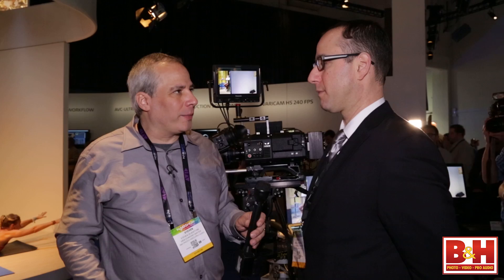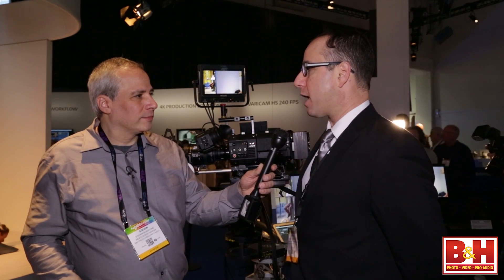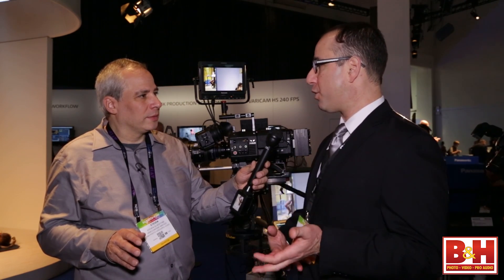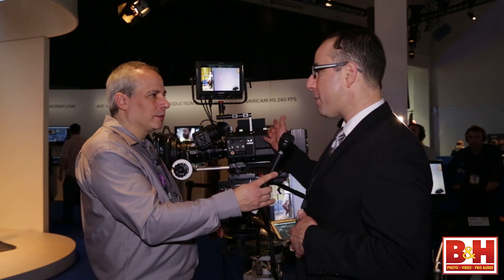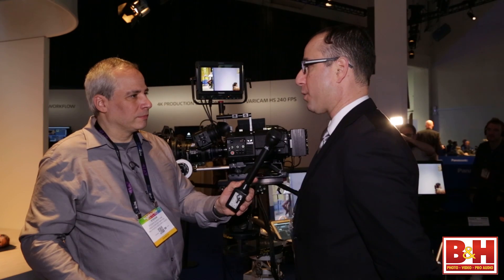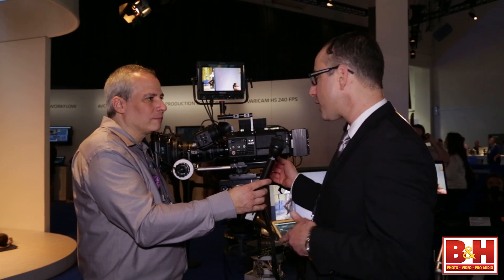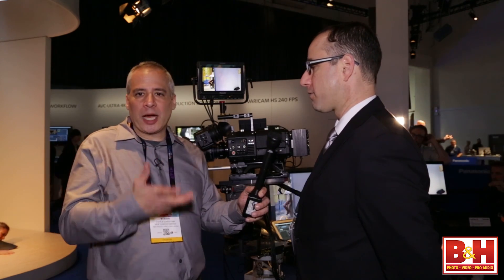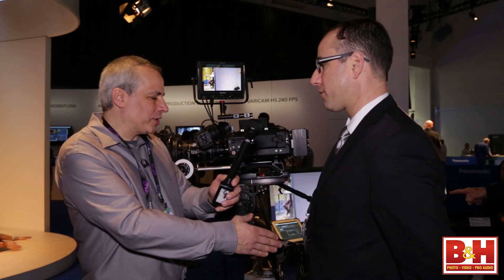Panasonic VariCam 35 4K Camera: NAB 2014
Panasonic introduces their new VariCam 35, which has a Super 35-sized sensor and shoots DCI-spec 4K (as well as 2K and HD) to Express P2 cards. The modular PL-mount VariCam shoots up to 120 fps 4K to P2 cards and uncompressed RAW 4K at 120 fps to the new Codex recorder.